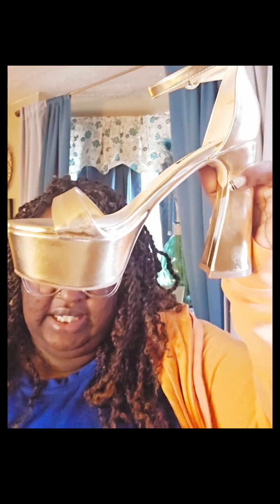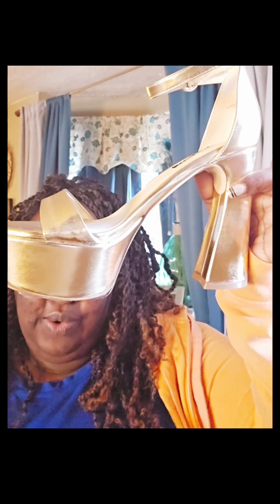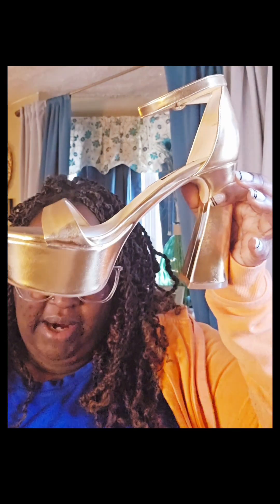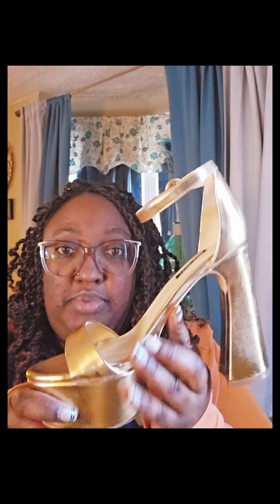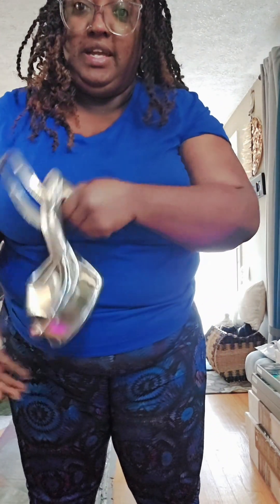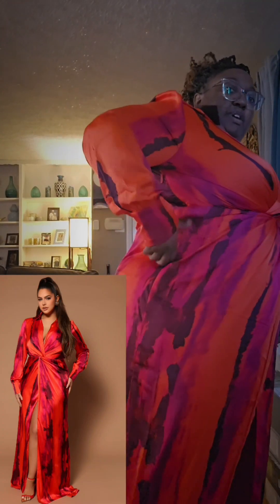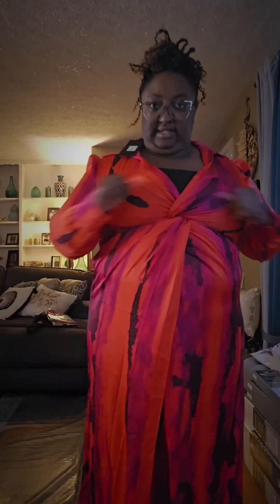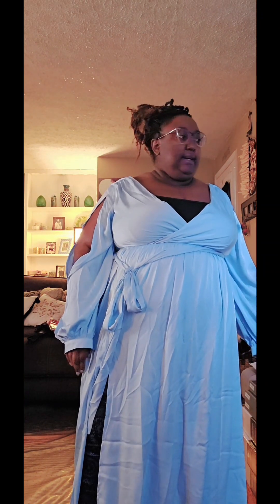Wedding Guest Outfit....